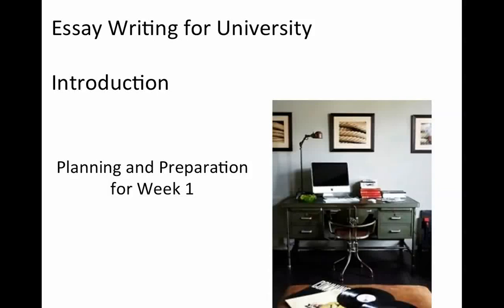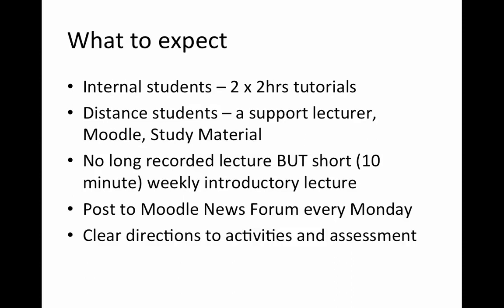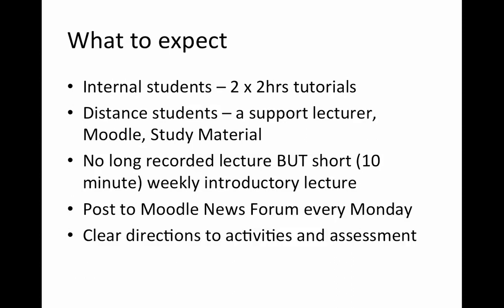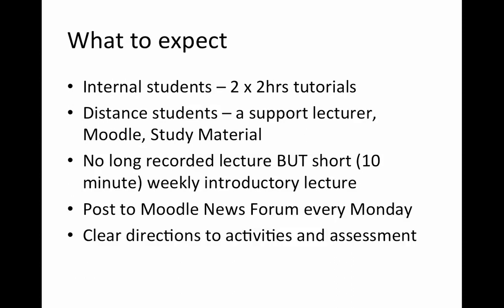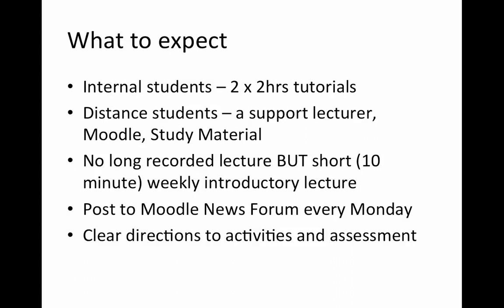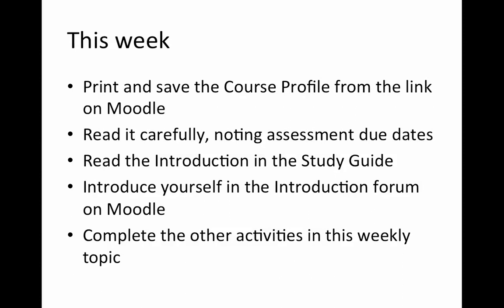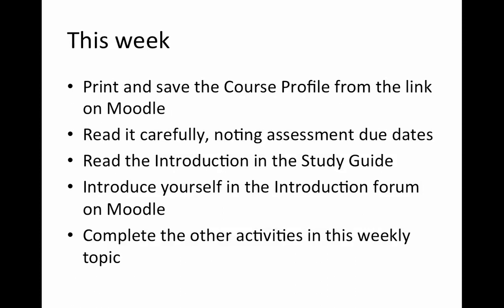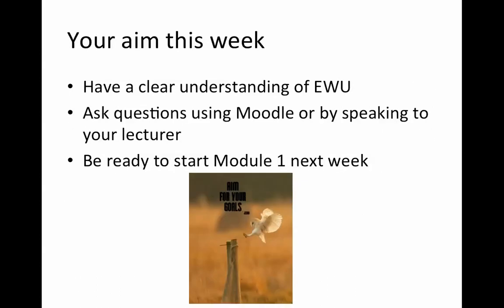Essay Writing for University - Introduction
Introduction to EWU